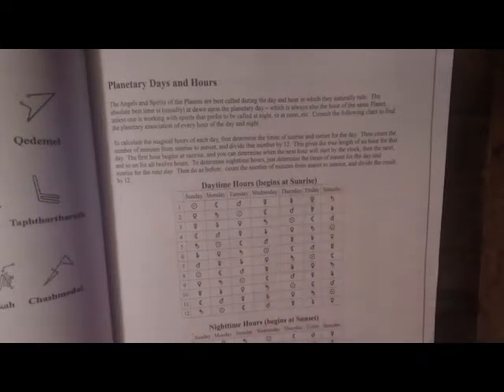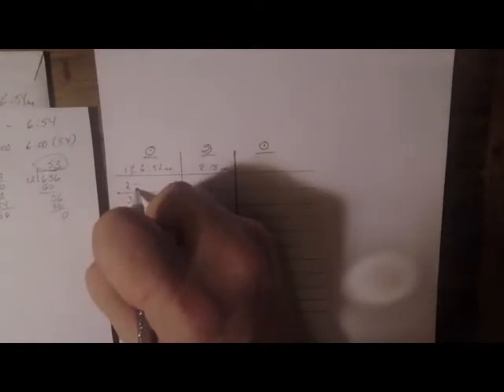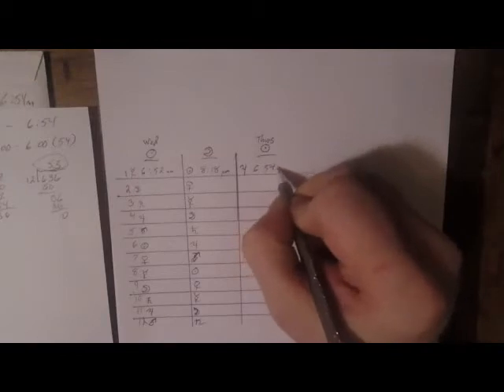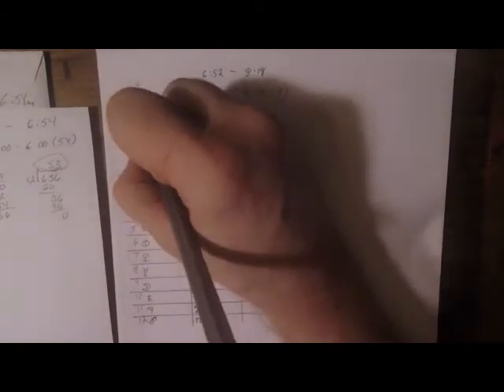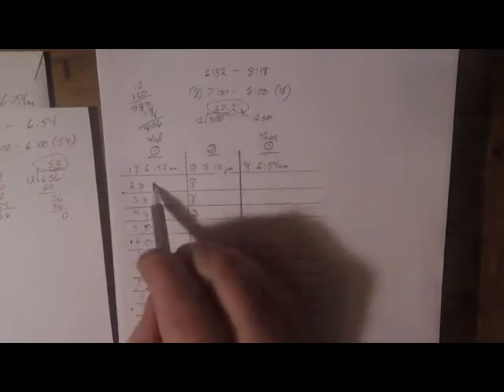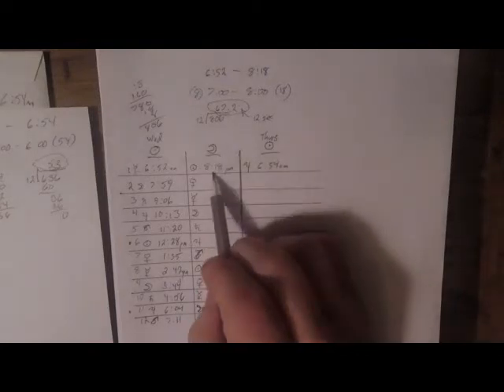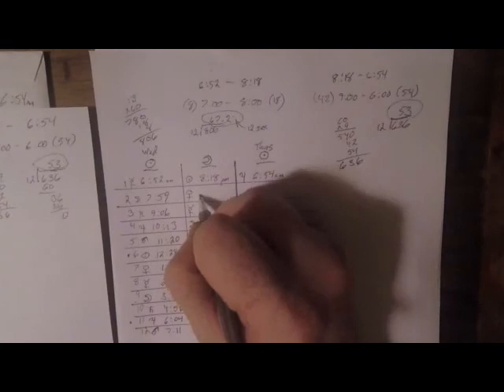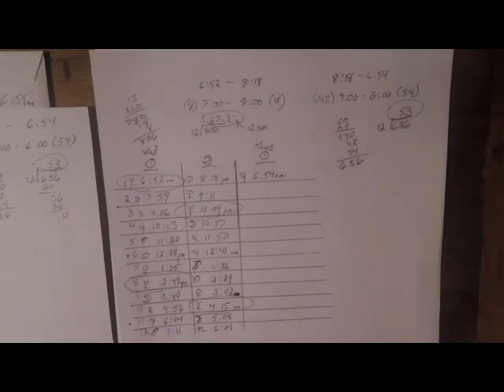How to Calculate Planetary Hours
A brief overview of the method of calculating Planetary Hours for the day and night.  There are apps that can do this, of course, but it helps to know how to do it by hand - both to make sure your app is calculating the hours properly, and for when you don't have access to the app.